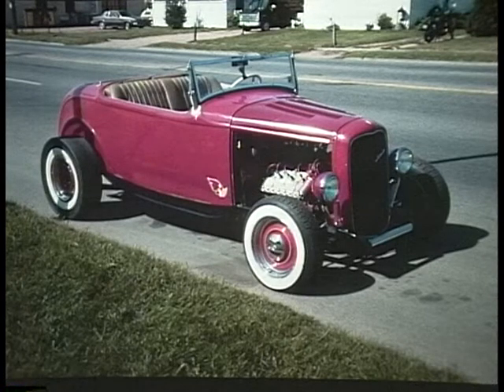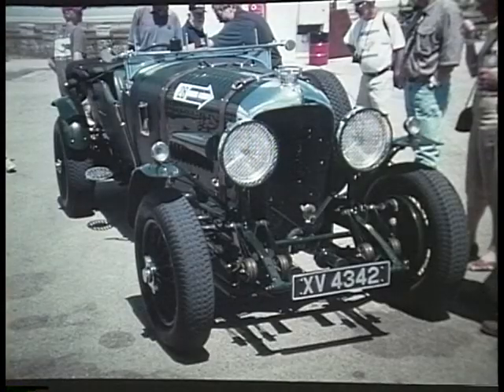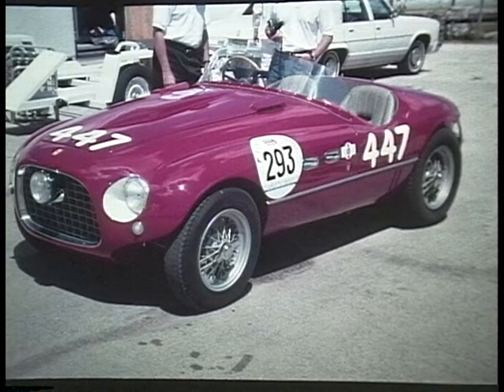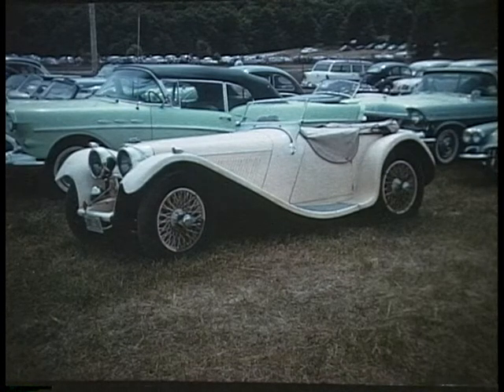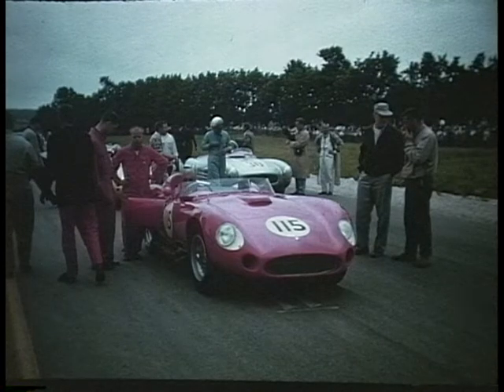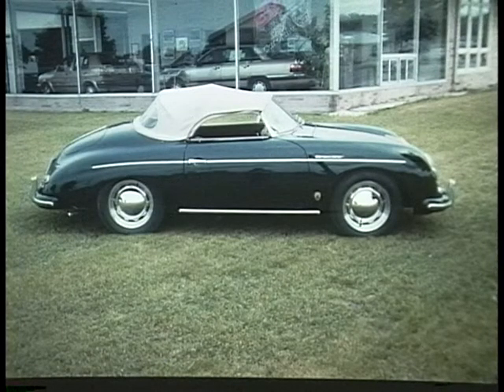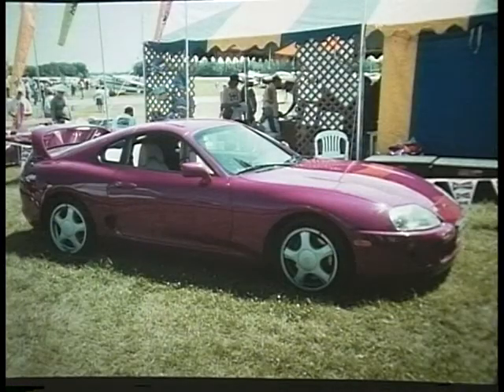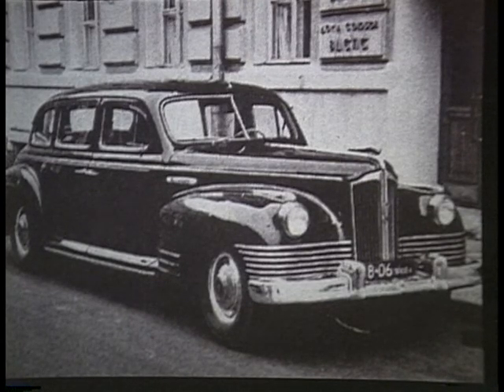Dick Feeney Presents: The ABC's of Foreign Cars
Dick Feeney (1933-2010) spent a lifetime sharing the history of Eau Claire with those who listened. A lifelong resident, Feeney gathered all he could about the history of the area, studying maps and local histories and listening to those who came before. He shared his passion for local history through narrated slideshows, bus trips, and videos made for community television. These videos are sharred in cooperation with Valley Media Works (formerly known as Chippewa Valley Community Television).